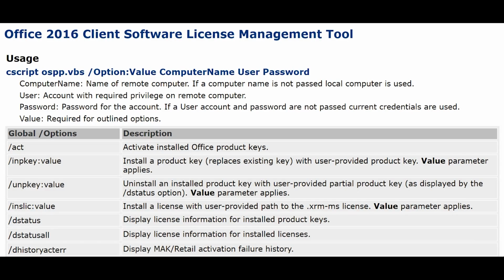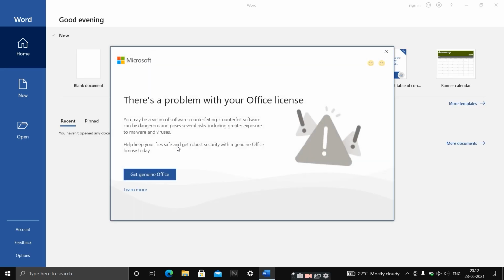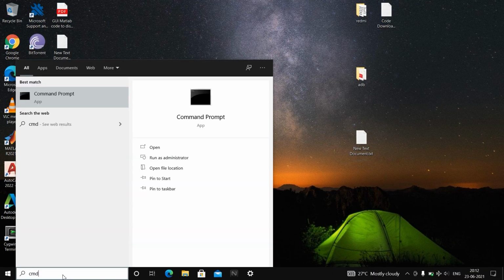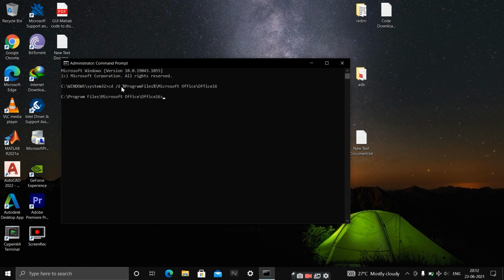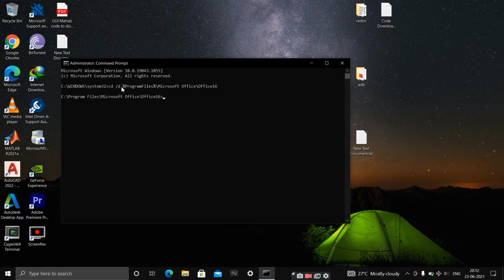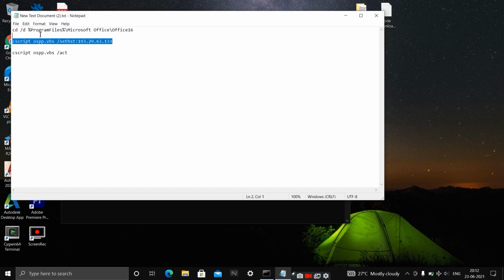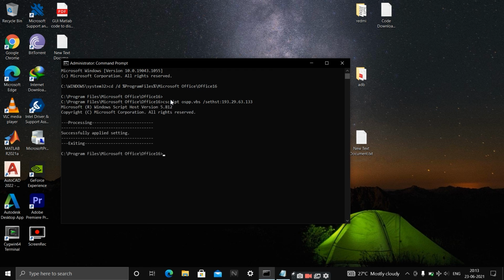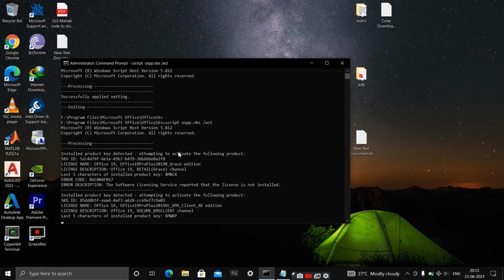"Get Genuine Office" error | Activate MS Office 2019 | Permanent Fix - edit ospp.vbs file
In this video, you will learn how to remove "Get genuine Office" message from MS Office 2019 by changing KMS client data in ospp.vbs script
Run the following commands sequentially as administrator on Command Prompt:

cd /d %ProgramFiles%\Microsoft Office\Office16
                              OR
cd /d %ProgramFiles(x86)%\Microsoft Office\Office16

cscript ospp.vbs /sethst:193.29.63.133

office 2019 fake license warning,
bypass get genuine office message,
remove ms office counterfeit product message using cmd,
activate office 2019,
microsoft office professional plus 2019,
how to crack microsoft office 2019,
activate microsoft office 2019,
office 2019 ospp.vbs script,
office 2019 64-bit,
office 2019 32-bit,
modify microsoft office using cmd,
office 2019 cmd,
office 2019,
ospp.vbs script kms server change,
kms client data